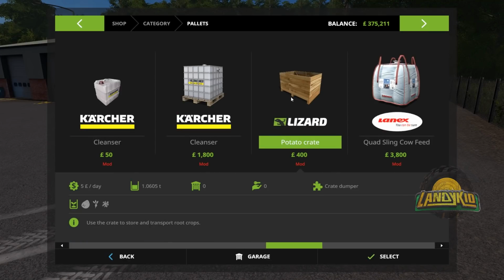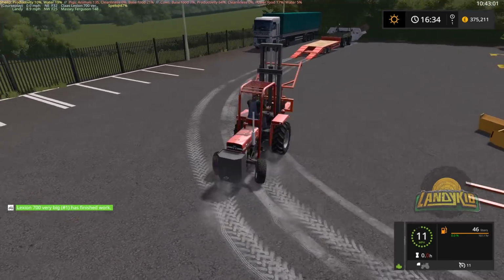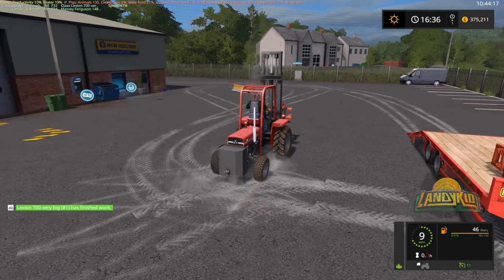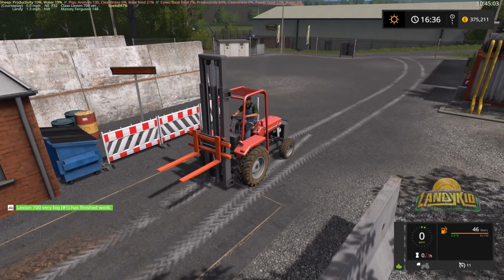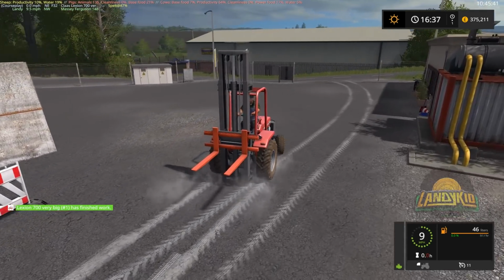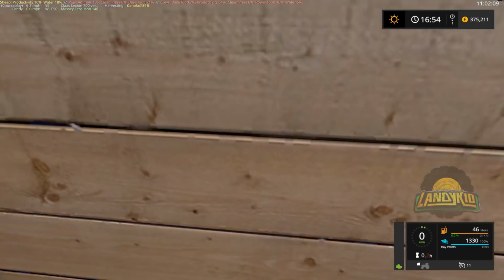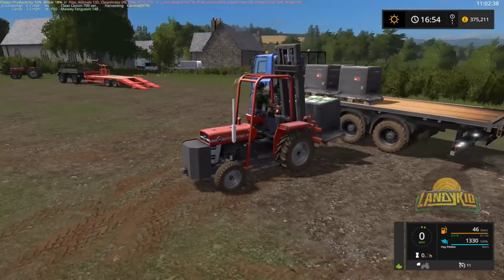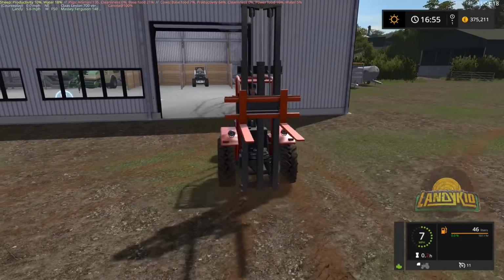Farming Simulator 17 | Oakfield Farm | EP87